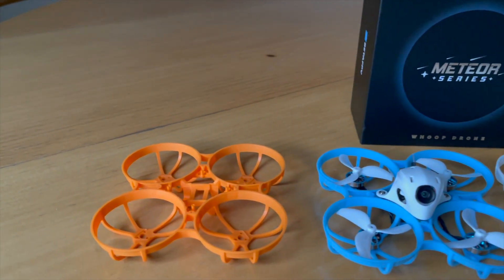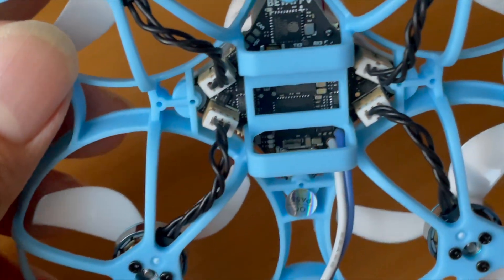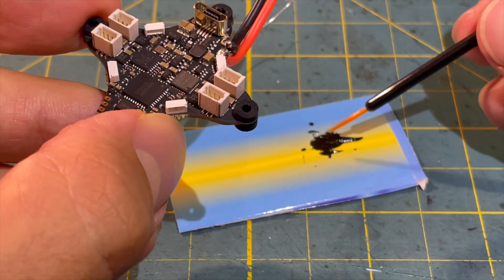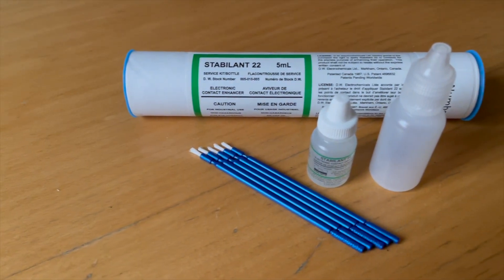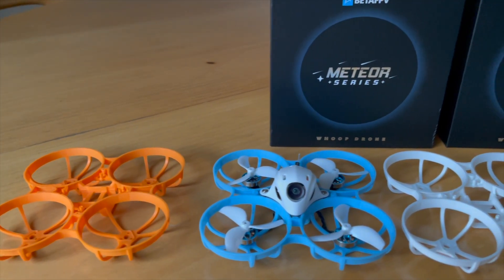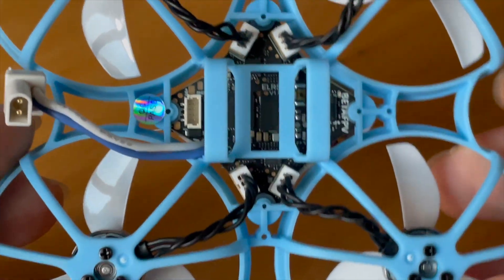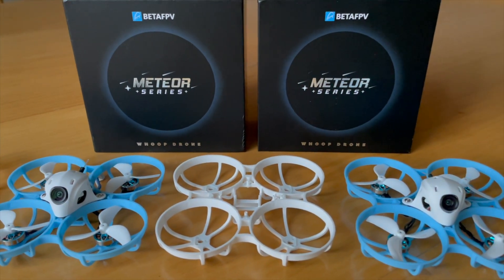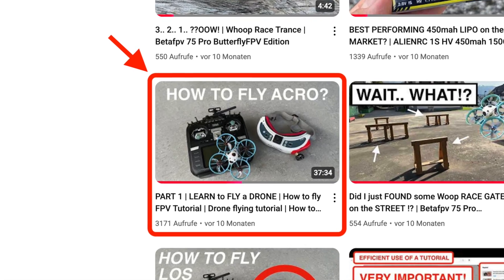I NEED YOUR HELP!⚠️‼️🙏🏻 Project Contact Enhancer for Motorplugs on Tiny Whoops | Meteor 75 Pro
Hello my whoop friends! I need some test pilots from Europe who fly the Meteor 75 Pro with motor plugs!

I've already invested over 10 hours in this project and would appreciate your help!

I would like to thank the test pilots who have already confirmed their participation and sent me an email.

The email is hidden, you need to click to unhide it and it only works on a desktop computer somehow.⚠️

➡️ The project in brief:
The Goal of this project is to test whether contact enhancers can prevent electrical fretting on the Meteor 75 Pro's motor plugs and the subsequent motor stuttering problem after about 150-200 flights. A small study of contact enhancers on tiny whoops, so to speak.

➡️ Requirements for test pilots: You have a Betafpv Meteor 75 Pro or are willing to buy a new one. You are willing to make 200-300 flights with the 75 Pro in the next two to three months. You are able to complete 200-300 flights without the motors sustaining damage due to extreme crashes. You will keep a log of the number of flights. You are willing to work with me and share the results with me and the community.

➡️ My role in the project: Leading the project.
Dividing the test pilots into the different groups of the various contact enhancers and the control group.
I will provide the contact enhancer I received from the sponsors or ensure that your whoop is equipped with a contact enhancer. I don't know exactly how yet.
I may send small quantities of the contact enhancer in small containers. Or you can send the whoop to me, and I'll install the contact enhancer and forward the whoop to you. At the end, I'll summarize the results and make a video for the community.

Of course, I can mention all the test pilots' names and their YouTube channels in the video if desired.

➡️ Project Structure:
Two 75 Pro pilots without modifications to the whoop (control group)
Two 75 Pro pilots who fix the motor connectors with adhesive (no contact enhancer)
Two 75 Pro pilots who use contact enhancer A
Two 75 Pro pilots who use contact enhancer B
Two 75 Pro pilots who use contact enhancer C
Two 75 Pro pilots who use contact enhancer D
And if a lot of pilots are interested, the following would also be possible:
Two 75 Pro pilots who use contact enhancer A and adhesive
Two 75 Pro pilots who use contact enhancer B and adhesive
Two 75 Pro pilots who use contact enhancer C and adhesive
Two 75 Pro pilots who use contact enhancer D and adhesive
With 12-20 pilots, we could conduct a really nice little study.

And yes, I know it's only a small study. But in this case, it doesn't need to be a large one, because we'll quickly see if the engine stuttering problem can be resolved.
It's not about seeing the performance gain, which is very small. Personally, I'm just interested in solving the problem of the motor stuttering. And this doesn't require a large study or unrealistic bench tests.